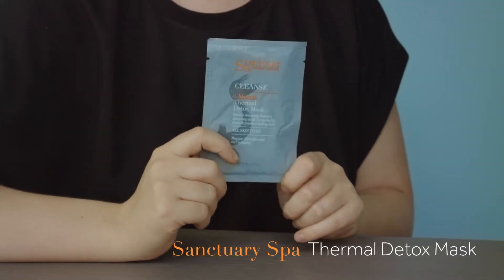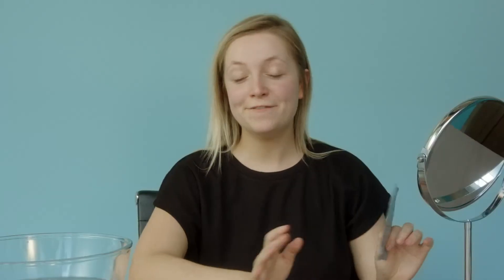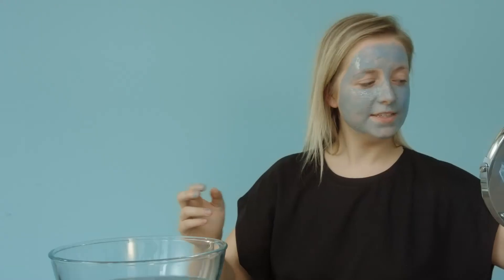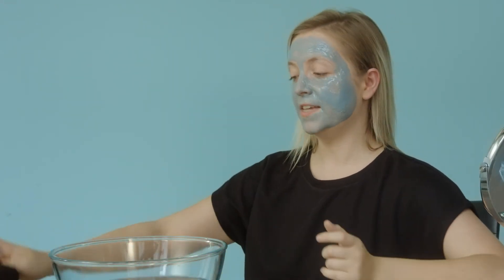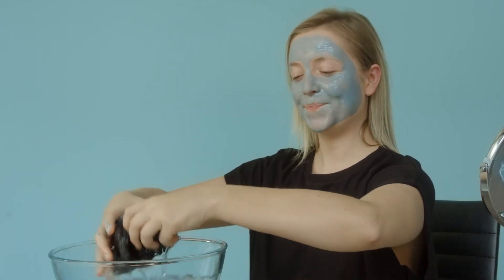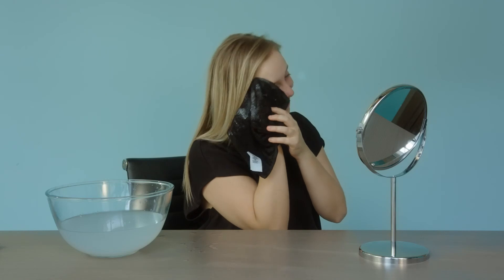Boots - IMAGE Staff Picks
IMAGE teamed up with Boots and chose some of our all time favourite Boots products. Fashion Assistant, Ellen Bird chats to us about how she keeps her skin looking glowing using the Sanctuary Spa 5 minute Thermal Detox Mask.